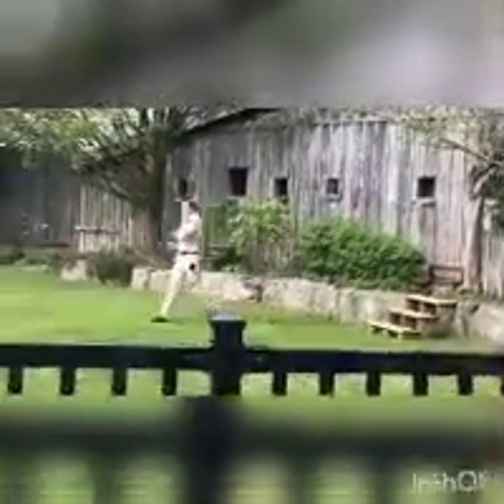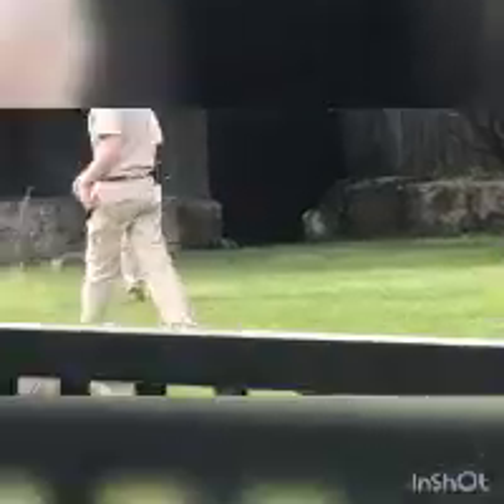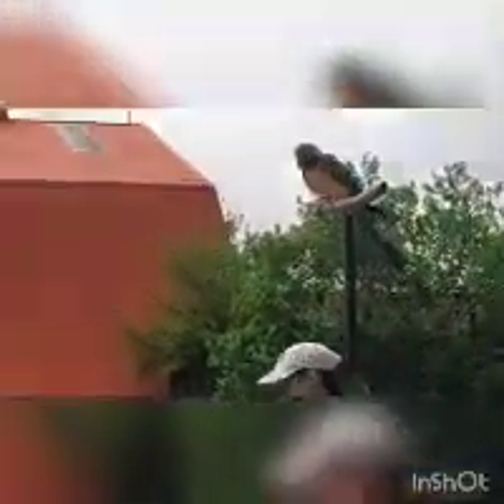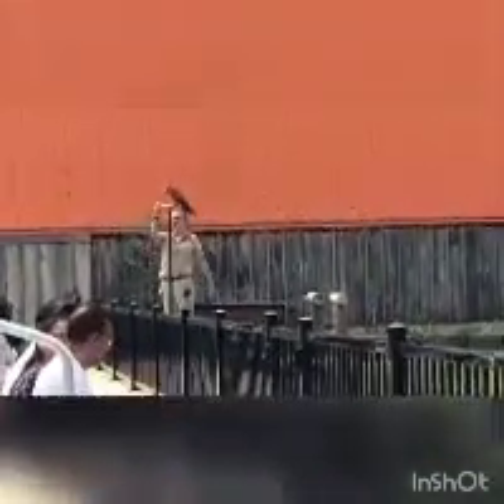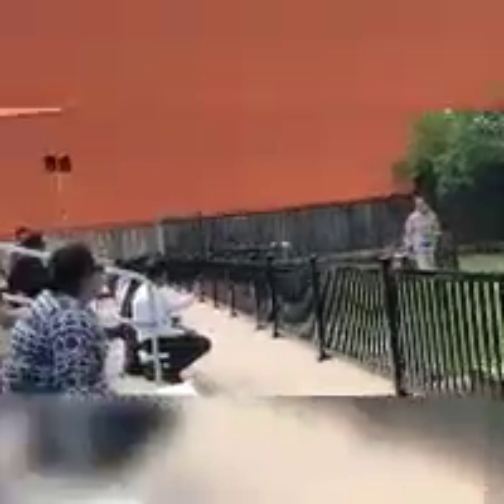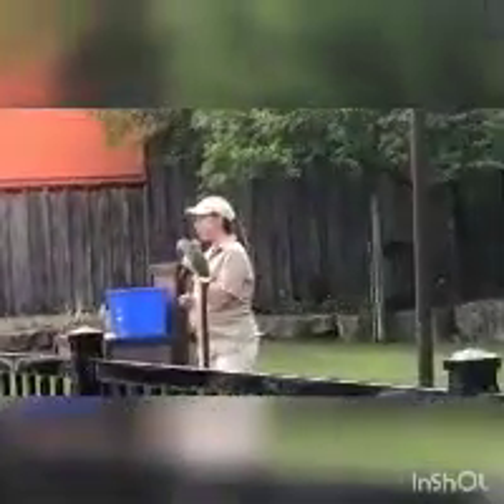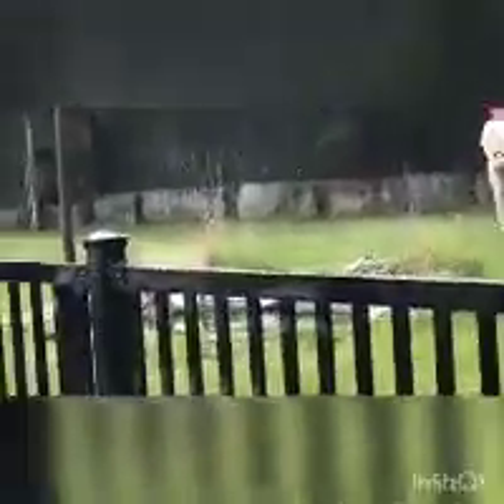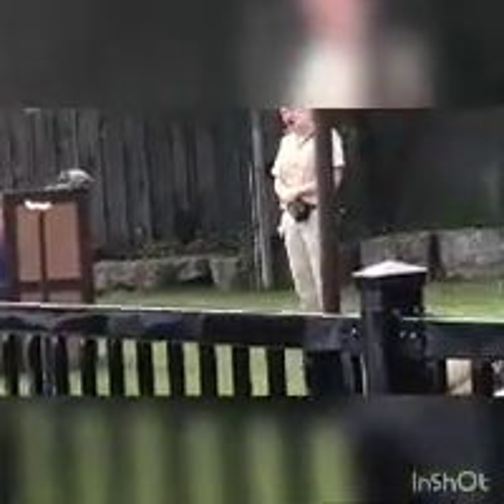Canada African lion safari